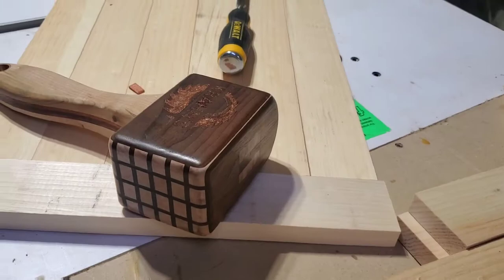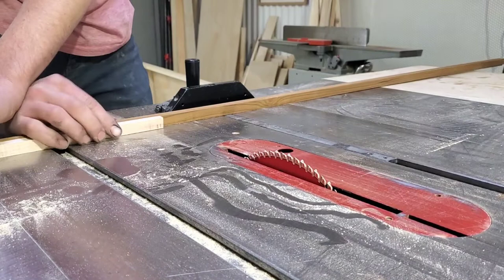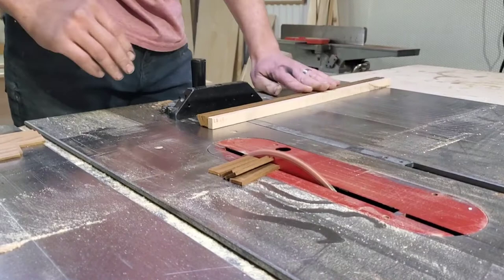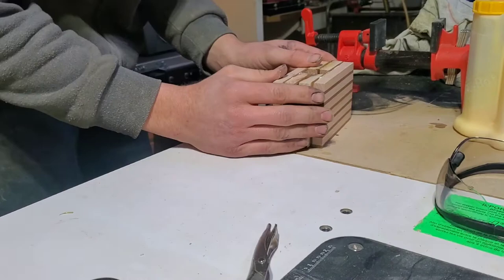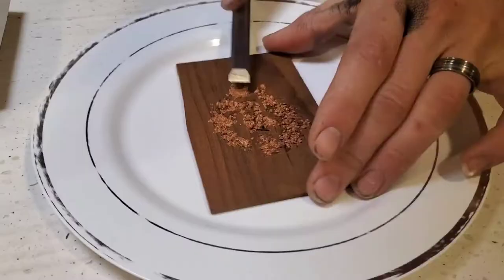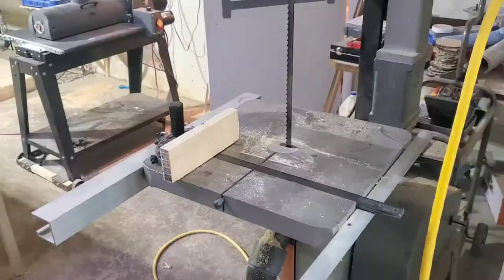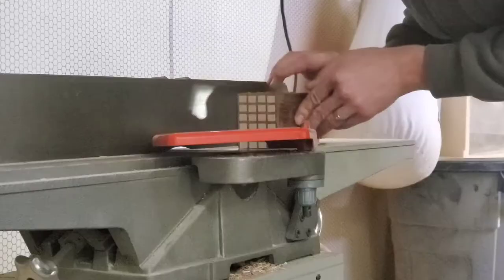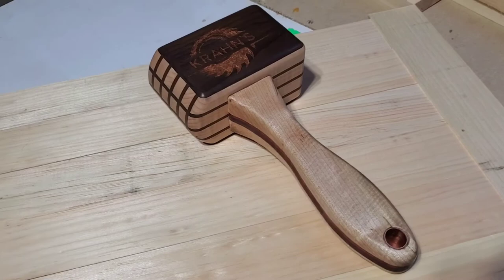DIY Wooden Mallet. ( How to build )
Here is the link to blacktail studio's video on making a wooden mallet

 It was real fun to make, And I think it turned out pretty good!